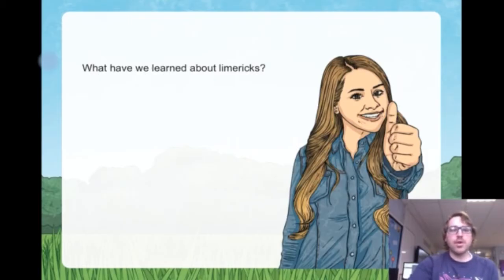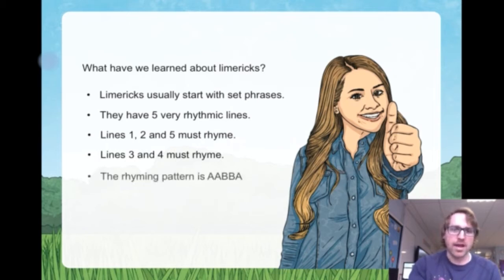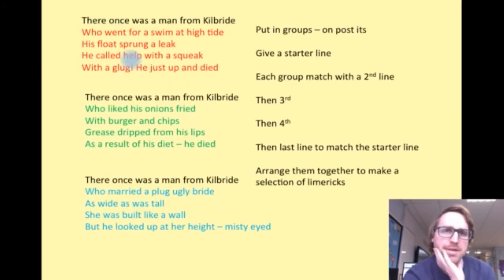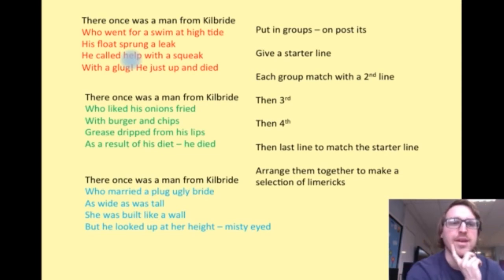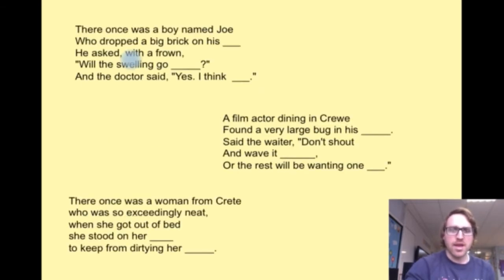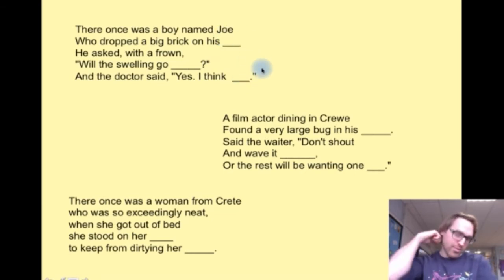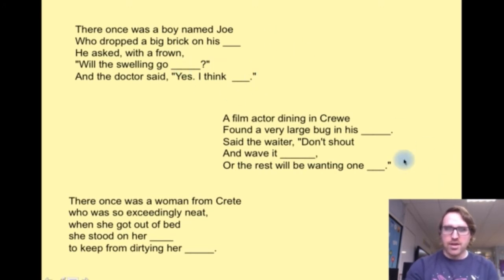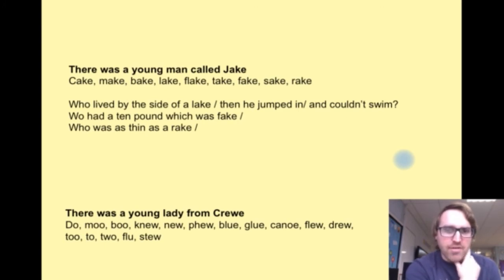Poetry lesson 2